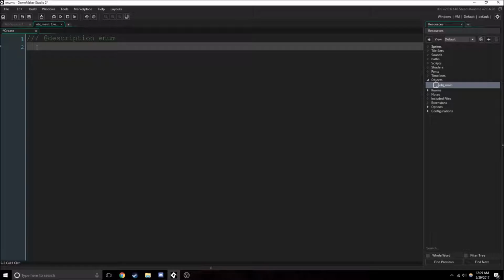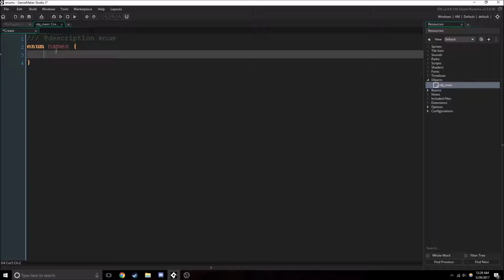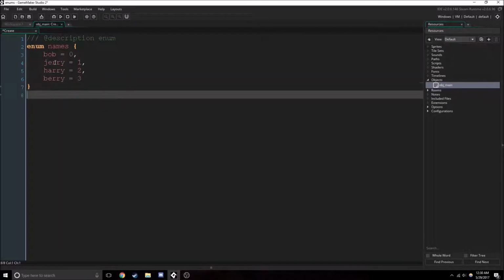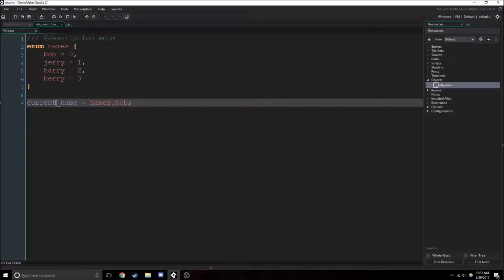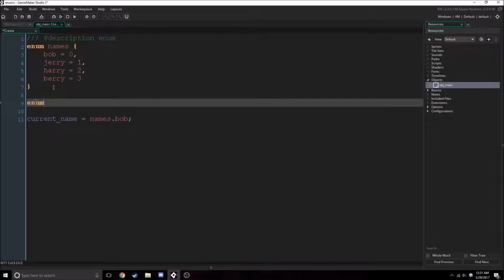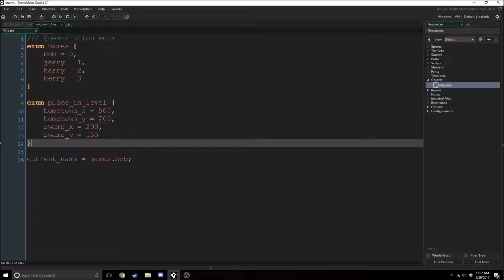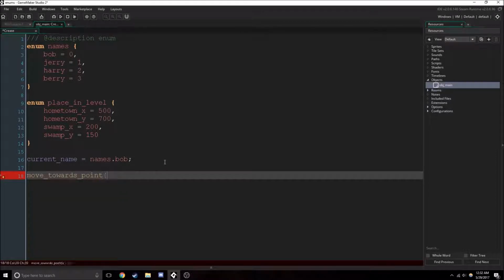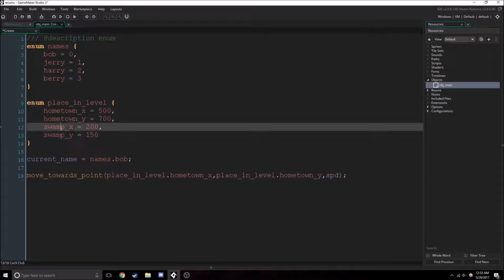GameMaker Studio 2: Enumerators Tutorial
We take a quick look at how enumerators work in GameMaker Studio 2.   Using enumerators can be very useful to increase code readability.